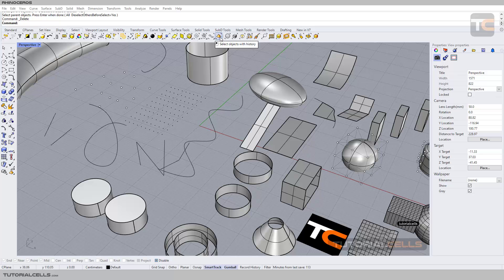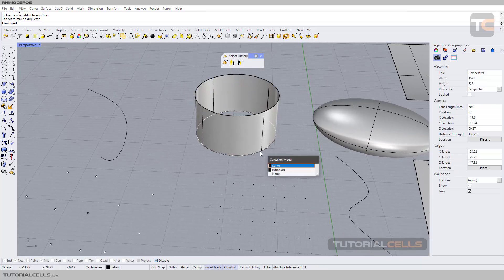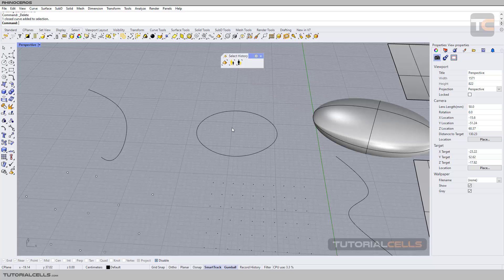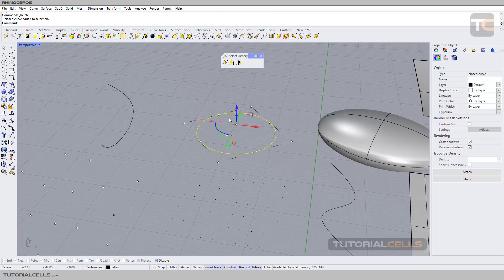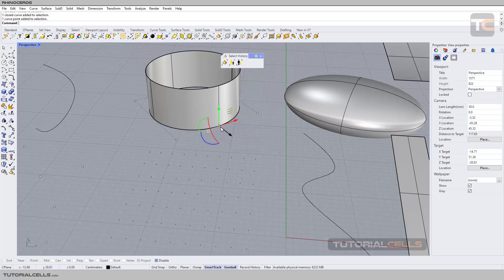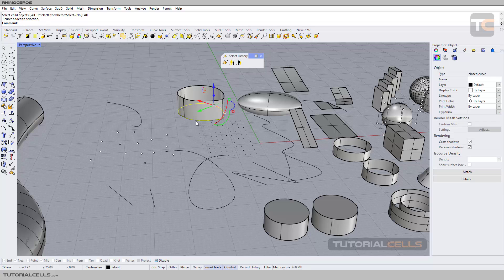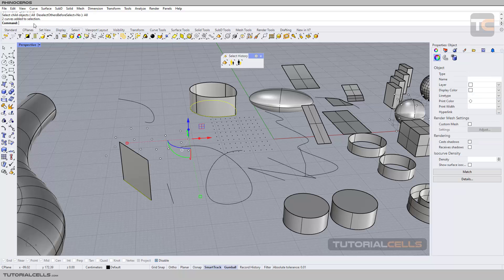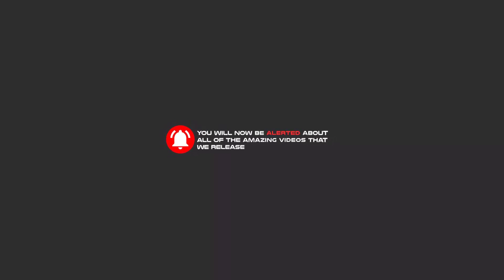0023. select objects with history in rhino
In this lesson we want to explain the select objects with history tool. For example, when we create an object from a curve when the history option is enabled. Each time you change the curve, that object also changes.